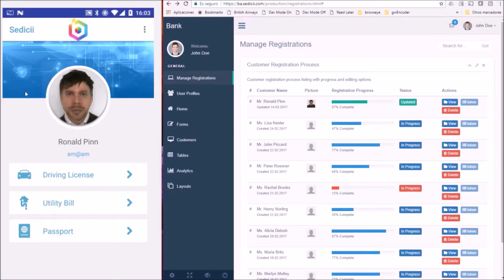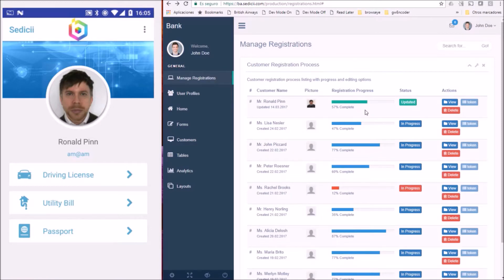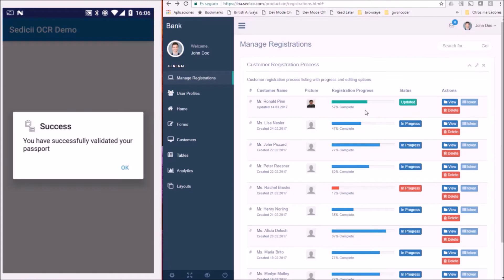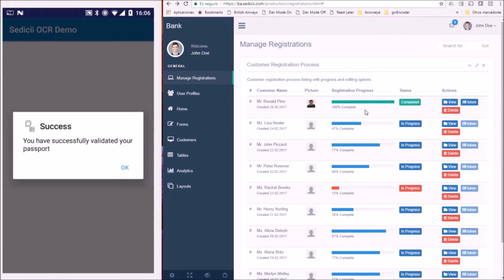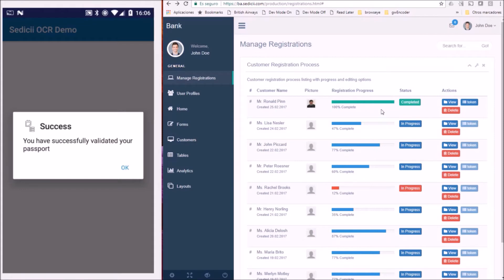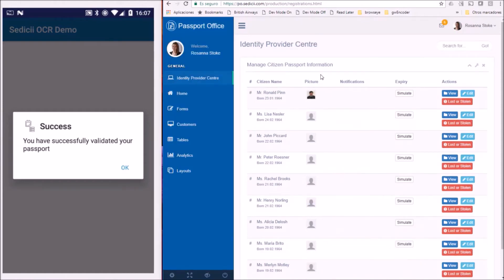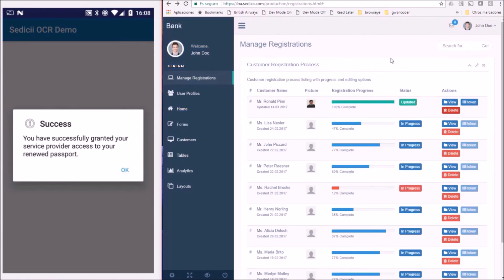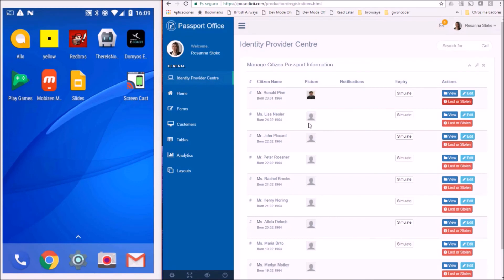Bank Customer Onboarding KYC check using zero knowledge proof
Onboarding a customer in a bank requires verifying that the identity documentation a customer presents is true. Sedicii's zero knowledge proof verifies that the identity data in a passport or utility bill is the same as the issuing authority holds for that person without xposing any personal information in the process.